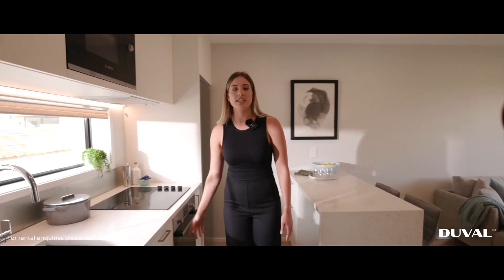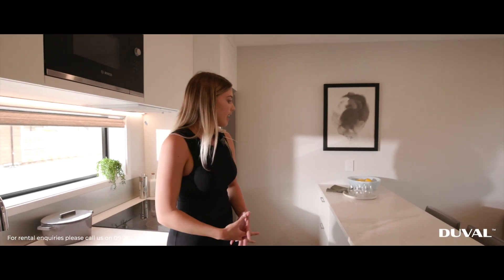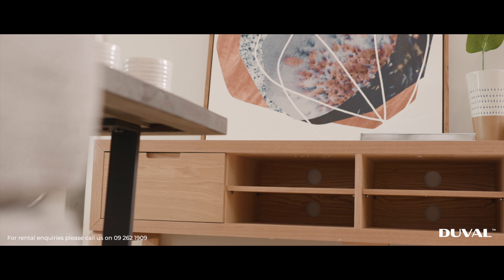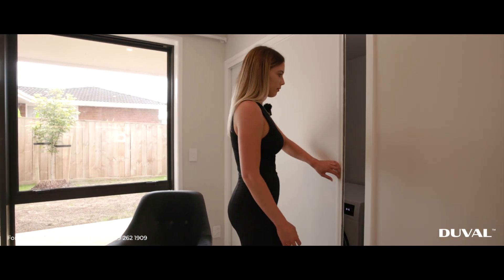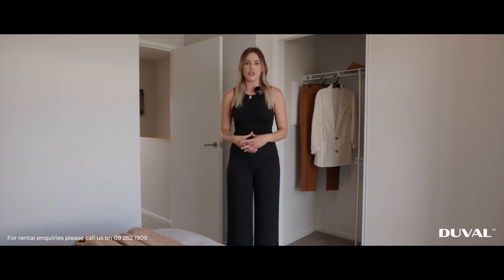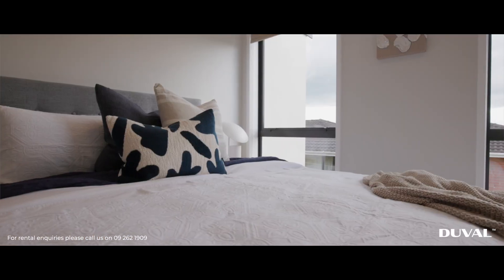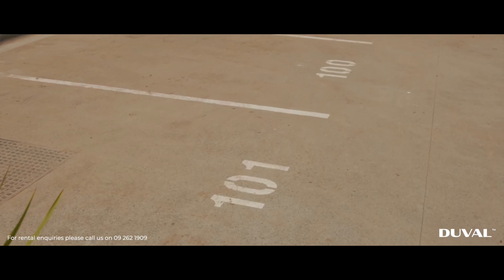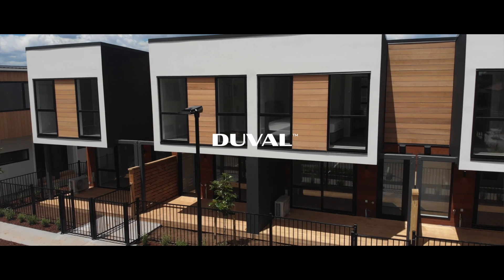Rata Terraces Virtual Tour (Two Bedroom)